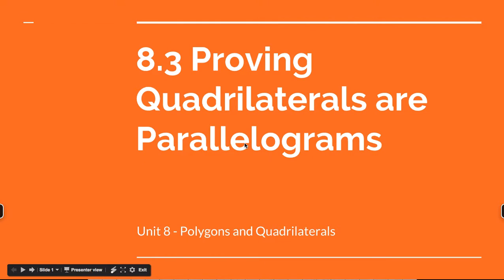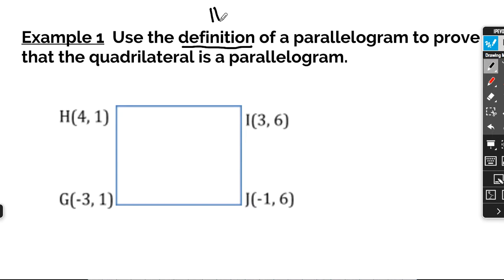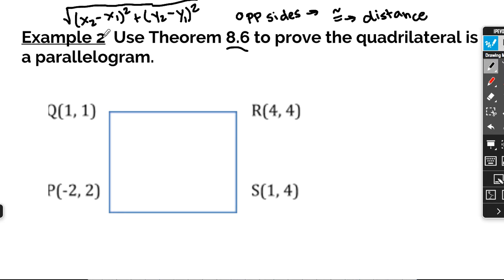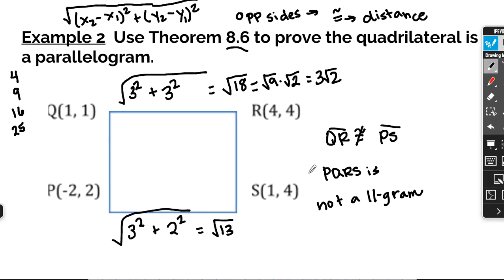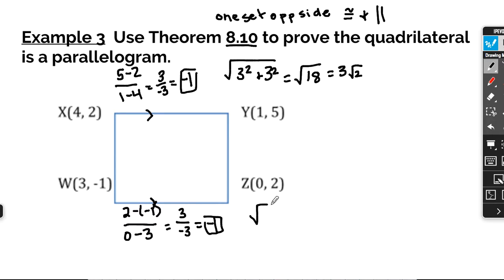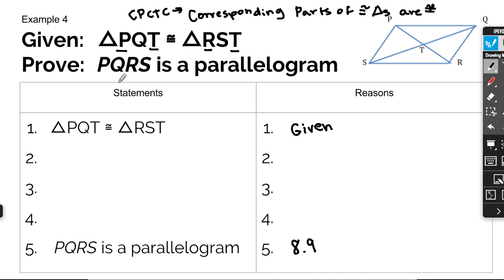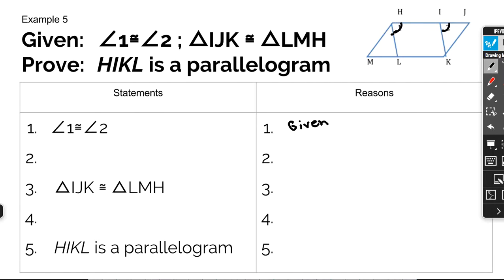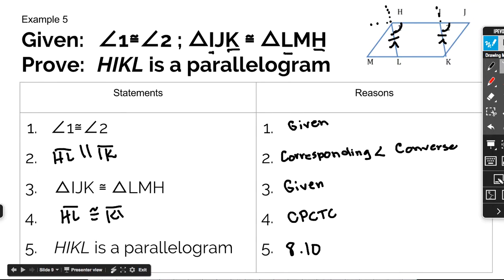Geometry 8.3 Proving Quadrilaterals are Parallelograms